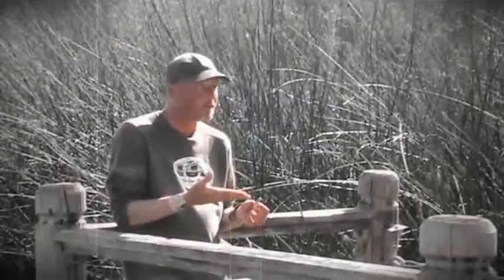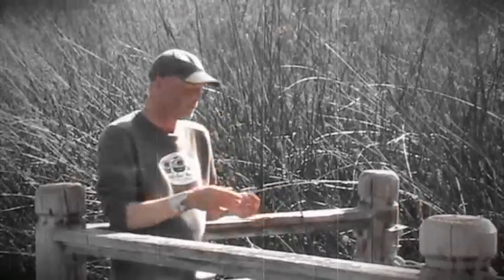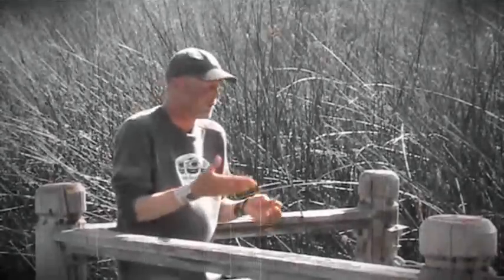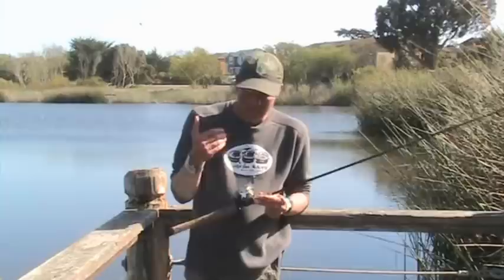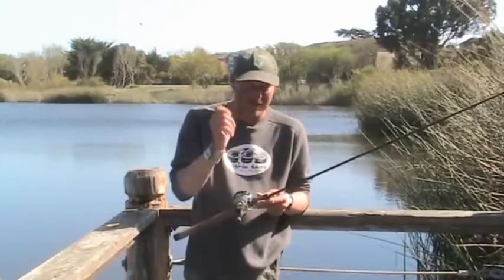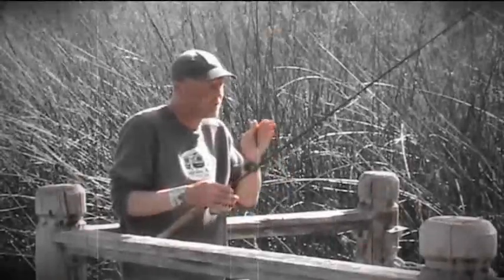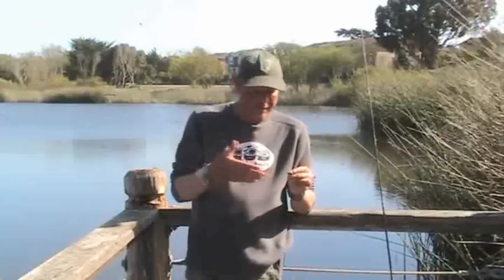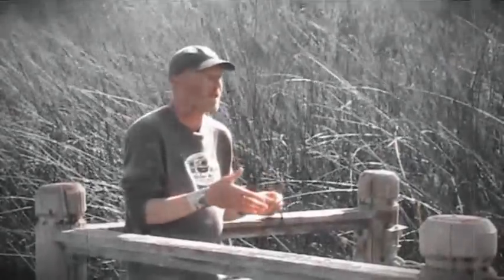The ultimate drop shot bait, CCB drop N stik. Product break downs by Central Coast Bass.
Central coast bass product break downs, video shorts where we inform you on how we rig and use our baits. The drop N stik just plain puts bass in the boat. Available now CCB custom baits. Baits that work! To download all our videos as a quality divx visit centralcoastbass.com Also check out our forum and blog. go to centralcoastbass.com and click the links at the bottom of our homepage.